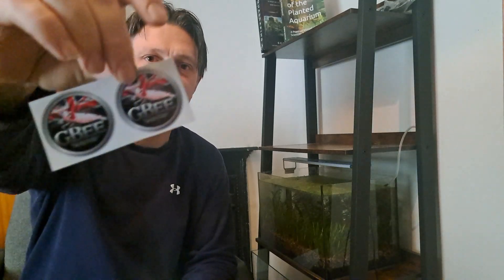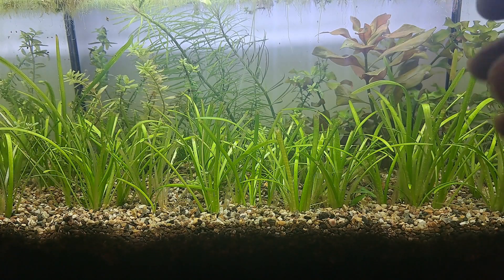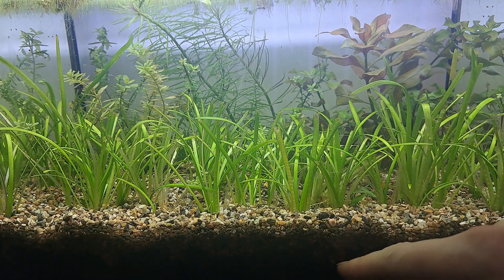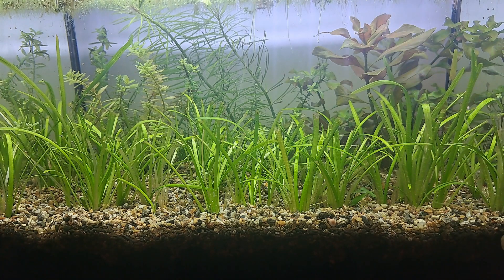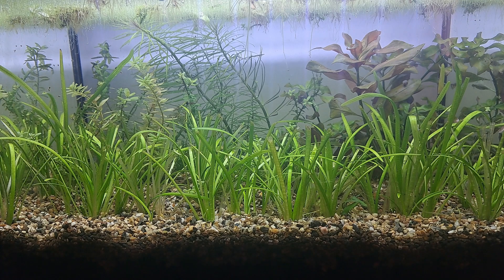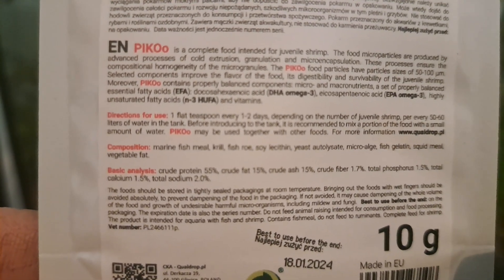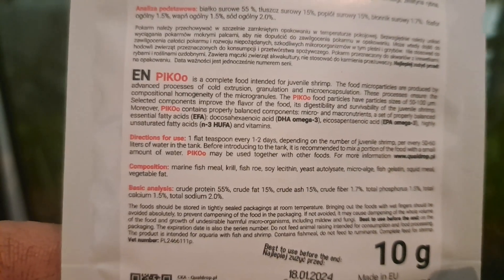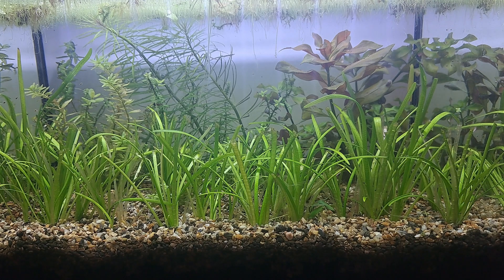A Self-sustaining Aquarium? Discover the Walstad Method!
Discover the magic of a self-sustaining aquarium with the Walstad Method! This video unravels the secrets of setting up a low-maintenance, eco-friendly aquarium using natural processes. Dive into the world of aquatic plants and fish, and learn how they can create a balanced ecosystem in your tank.

The Walstad Method, pioneered by Diana Walstad, is a revolutionary approach to aquarium setup. It allows both your plants and fish to thrive with minimal intervention.

In this video, we’ll walk you through the theory behind the Walstad Method and guide you step-by-step on how to set up your own Walstad aquarium.

Whether you’re a beginner or a seasoned aquarist, this video is a must-watch!

Want to learn how to balance and maintain a Walstad method low tech planted tank but overwhelmed by all the conflicting advice that contains buzzwords like 'natural' instead of addressing the actual topic? In this video, I break down how to set up, balance and maintain a Walstad method low tech planted tank in simple and beginner friendly steps. Instead of giving you buzz words like no filter, no fertiliser, no CO2. We'll actually discuss them.

Whether you're new to low tech planted aquariums or looking to improve your aquarium maintenance routine, this guide will cover everything you need to build a resilient, self-sustaining tank using substrate logic, lean dosing, and feedback driven observations. If you're sick and tired of the same setup videos and want to understand how to maintain a balanced low tech aquarium with confidence, this video is for you.

If you're looking for a beginner friendly guide to set up a Dirted, no filter, or a low tech planted natural aquarium, this guide is for you!  Learn essential steps like how to avoid 'two problems with the Walstad Method' via the correct substrate setup, plant selection, balance, and long-term stability. Whether you aim to build a balanced planted tank, cycle and aquarium the natural way, or avoid common pitfalls like algae blooms and anaerobic conditions that turn your substrate grey, create outbreaks and leave your tank smelling like rotten eggs. This guide will set your aquarium up to avoid these common problems!